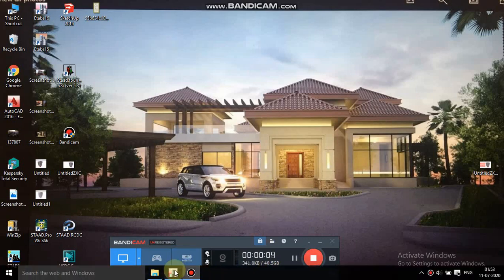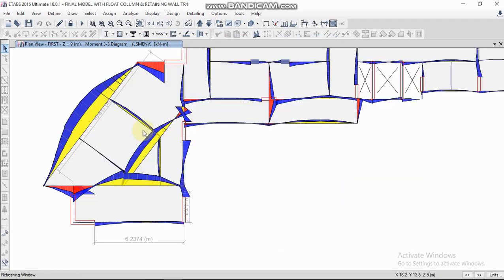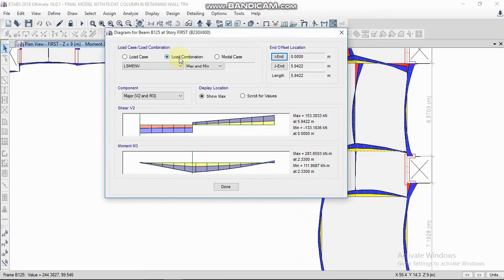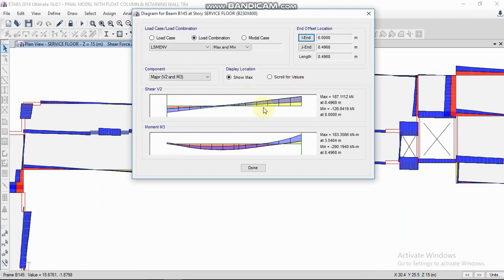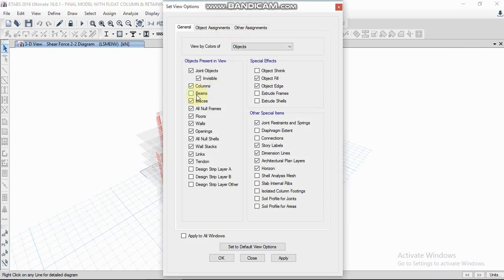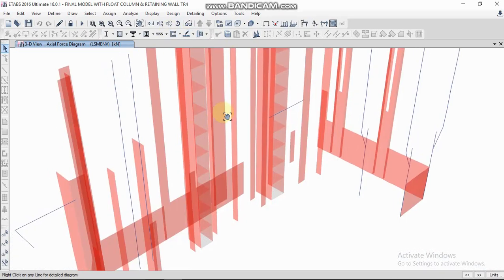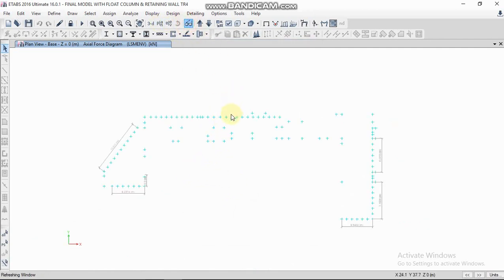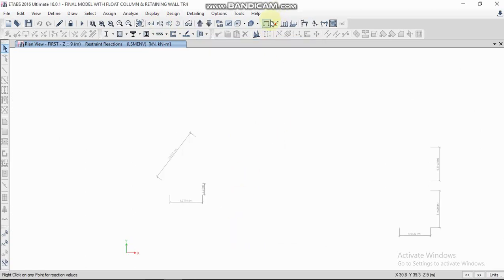Bending Moment, Shear Force, Axial forces and Reactions check in Etabs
Checking bending Moment and shear forces in beams, axial forces in columns and base reactions